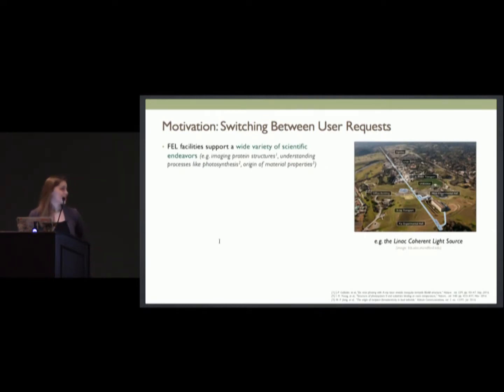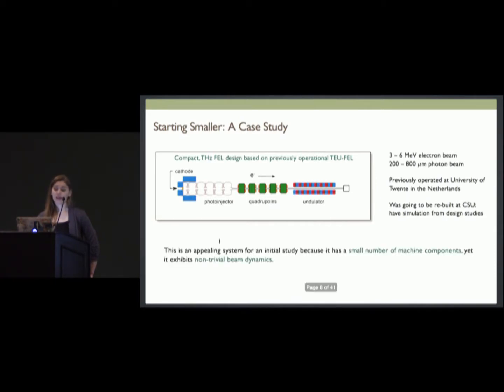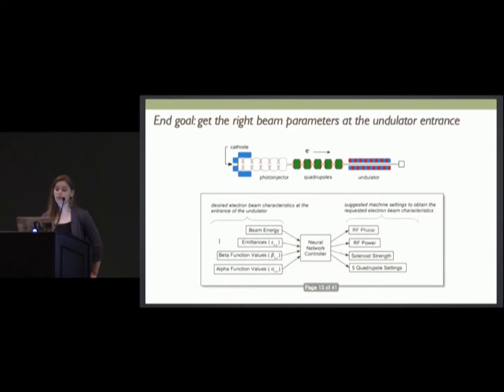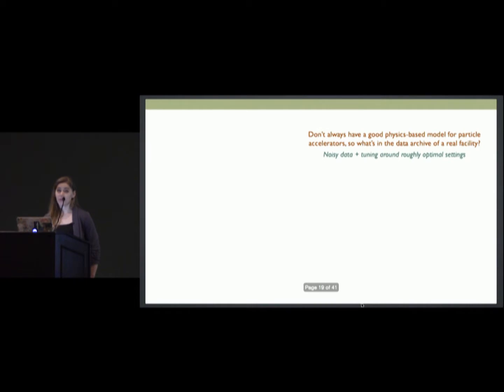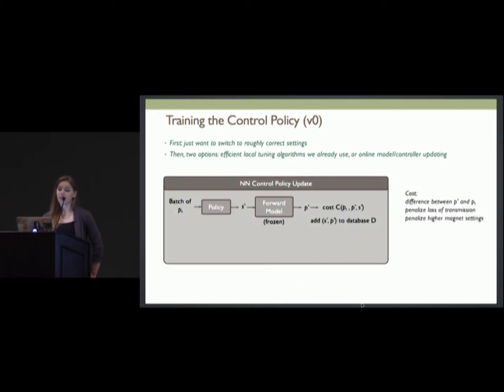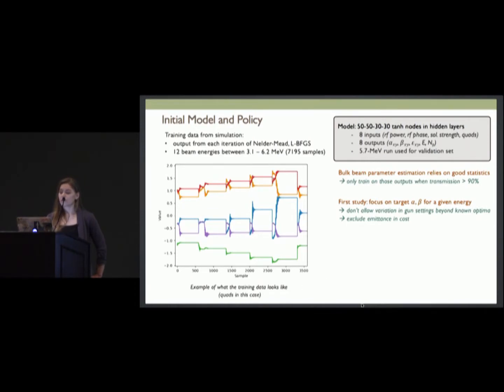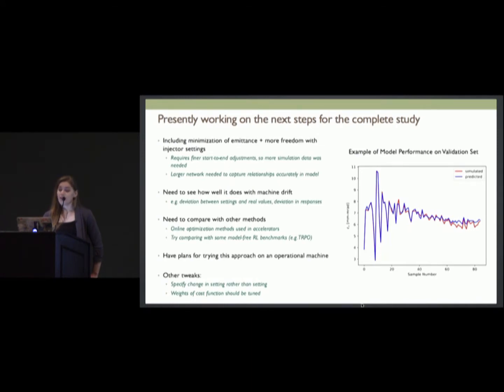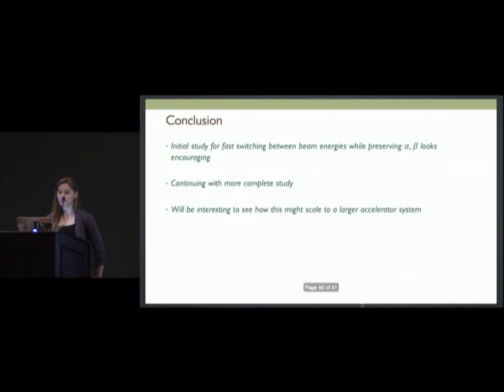A Foray into Using Neural Network Control Policies For Rapid Switching